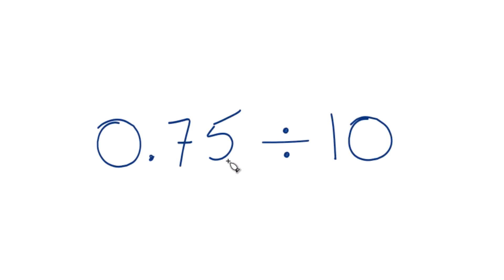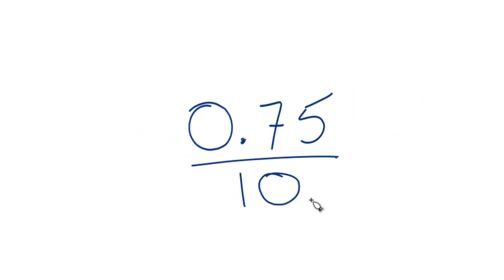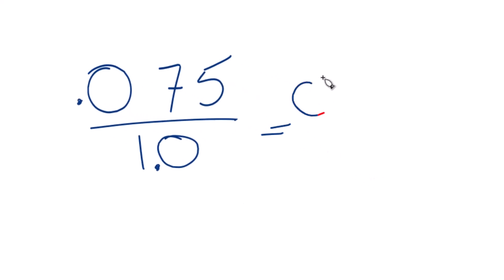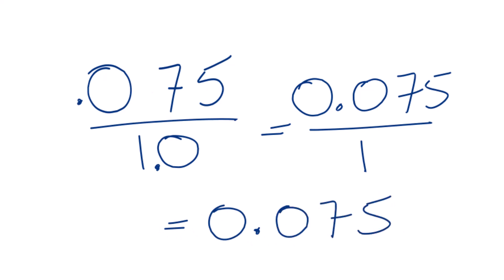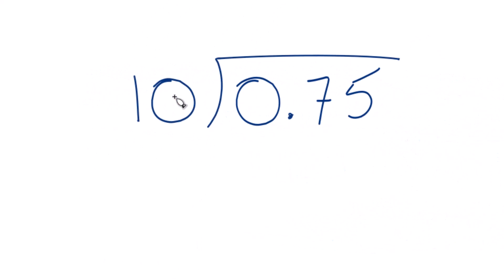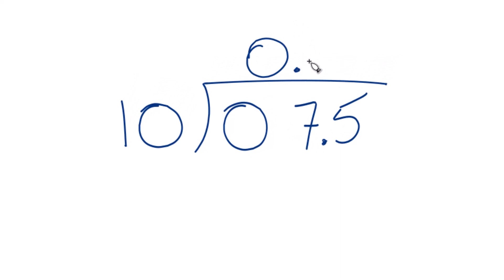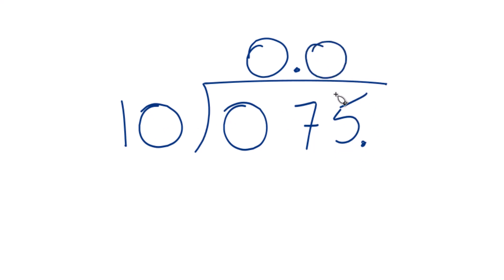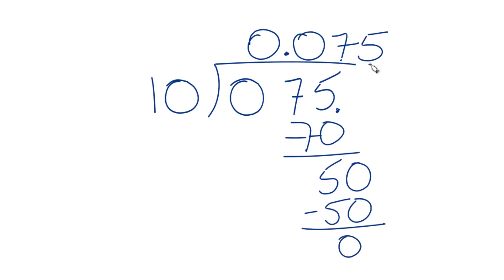How to divide 0.75 by 10. (0.75 ÷ 10)